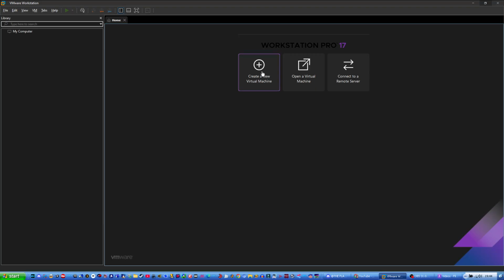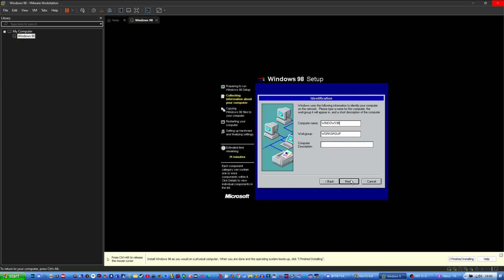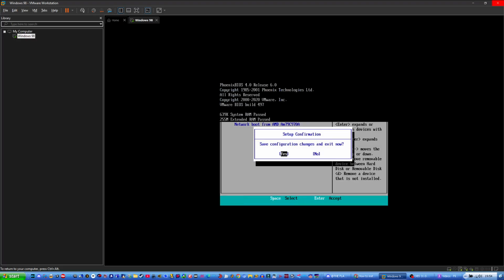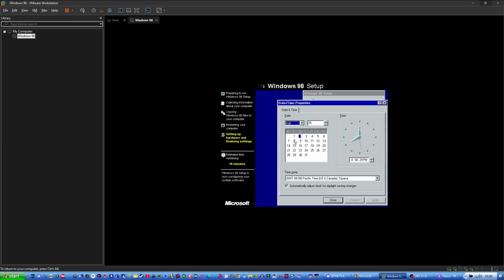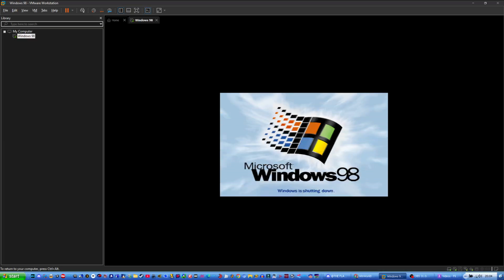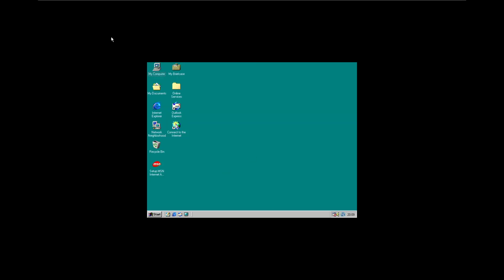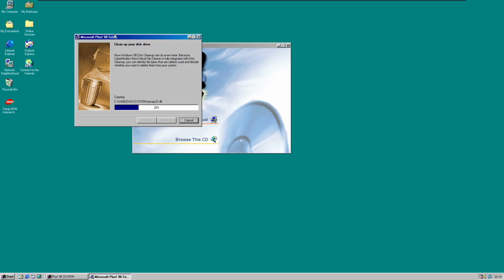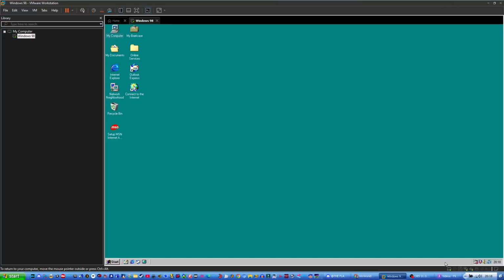How to install Windows 98 Second Edition on VMWare (Including Microsoft Plus!)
In this tutorial we're showing you how to install Windows 98 Second Edition, along with the fixes for the operating system too!
Sound card for VMX: sound.virtualDev = "sb16"